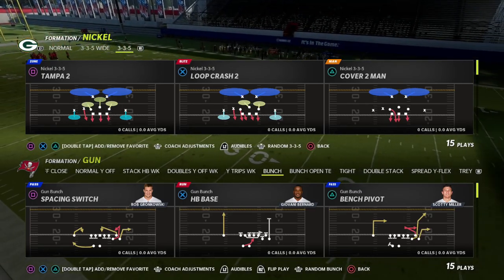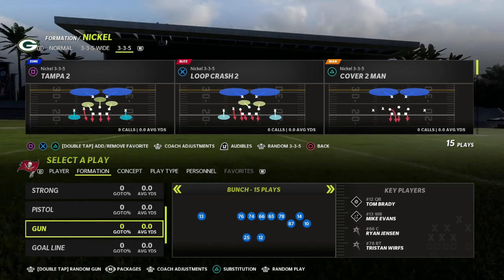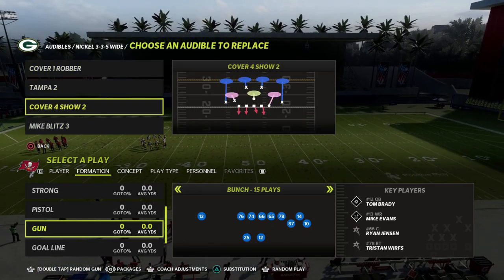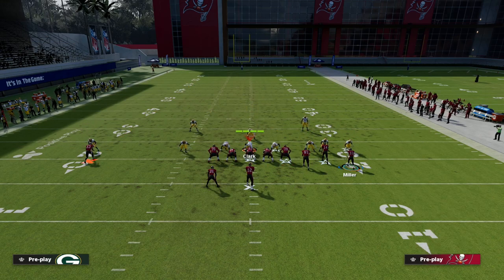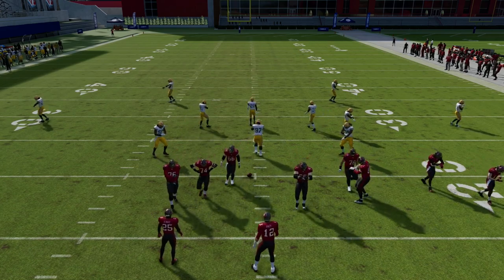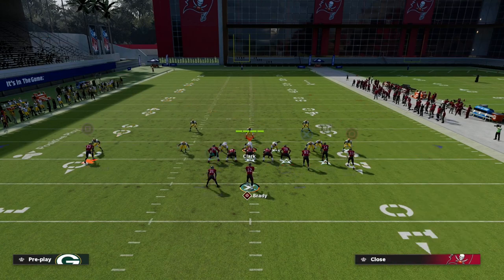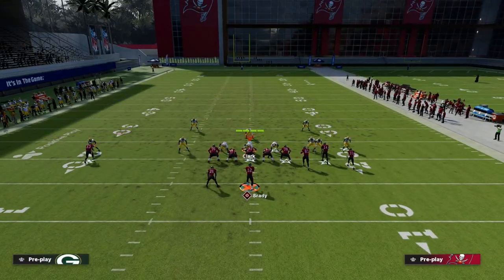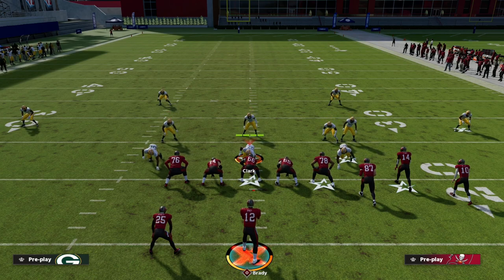The *Best* Y Cross Concept In Madden 22| Beat Every Defense